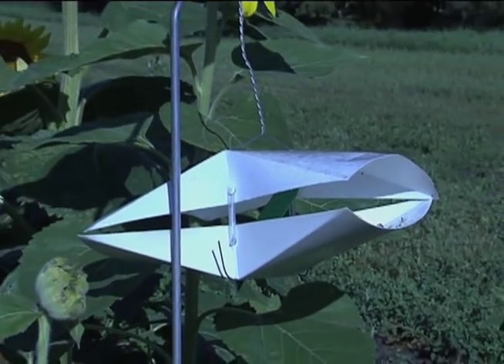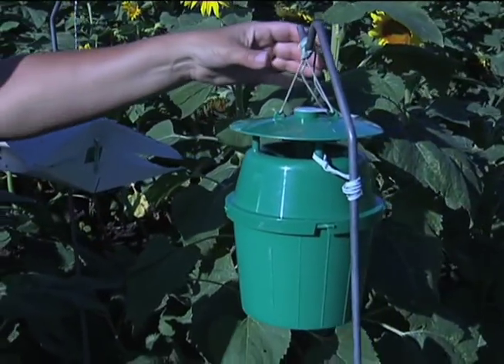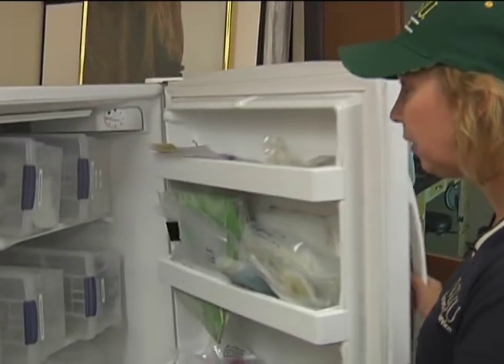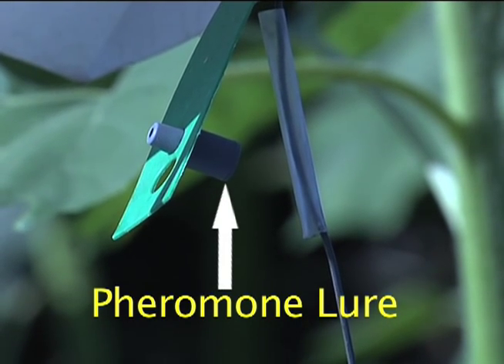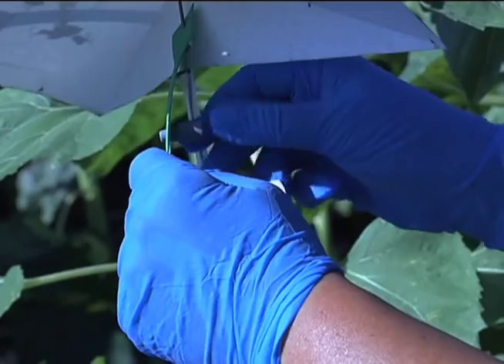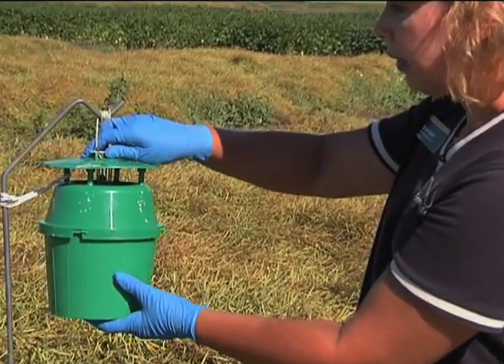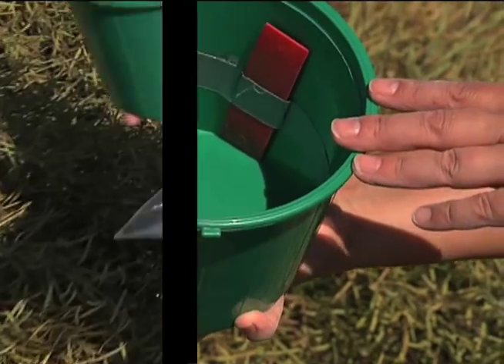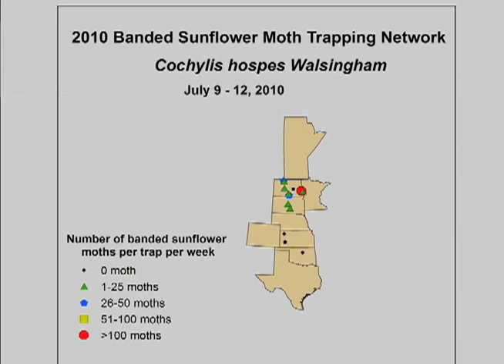Pheromone Traps -- Effective Tools for Monitoring Insect Pests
Pheromone traps baited with sex pheromones are a valuable tool for monitoring insect pest populations in pest surveys and Integrated Pest Management (IPM) programs.  In this video, North Dakota State University Extension Entomologist, Dr. Jan Knodel, will demonstrate the proper use of pheromone lures, trap placement and handling, and how to record trap data. We use banded sunflower moth in sunflower and the bertha armyworm in canola as examples.